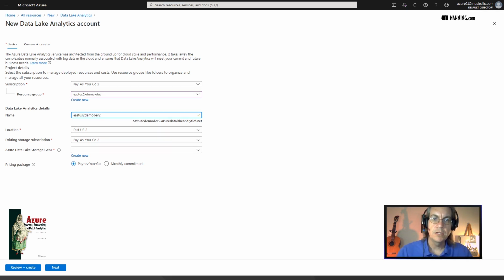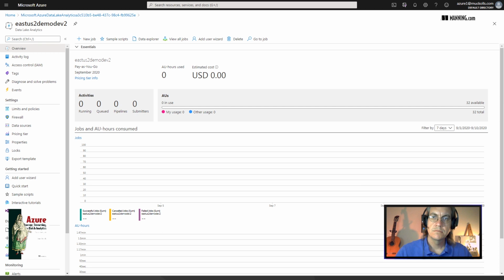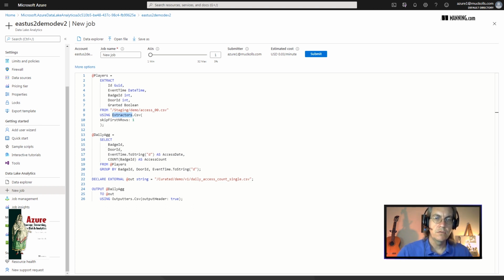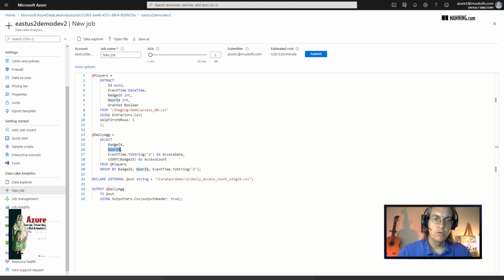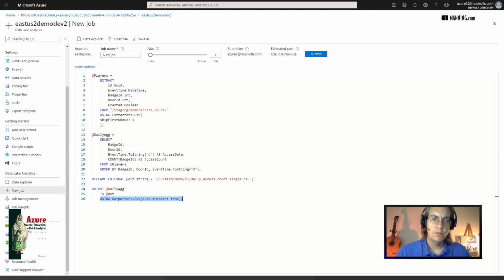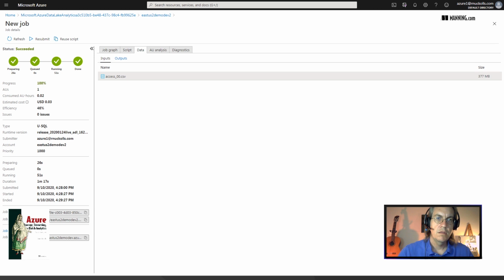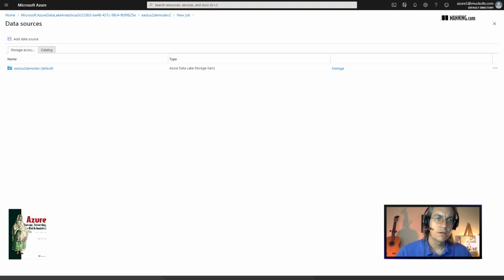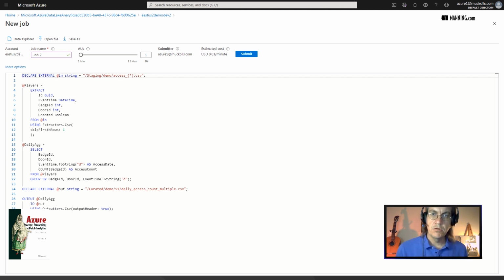Get started setting up a new Azure Data Lake Analytics service and running jobs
Dive into writing and running Azure Data Lake Analytics jobs with Richard Nuckolls.

This video references the book Azure Storage, Streaming, and Batch Analytics

About the book:
"Azure Storage, Streaming, and Batch Analytics: A guide for data engineers" teaches you to build high-capacity data analytics systems using Azure cloud services for storing, collecting, and analyzing data. In it, seasoned IT professional and author Richard Nuckolls starts you off with an overview of core data engineering tasks and the Azure tools that support them. Then, you’ll dive right into building your analytics system, starting with Data Lake Store for data retention, Azure Event Hubs for high-throughput ingestion, and Stream Analytics for real-time query processing.